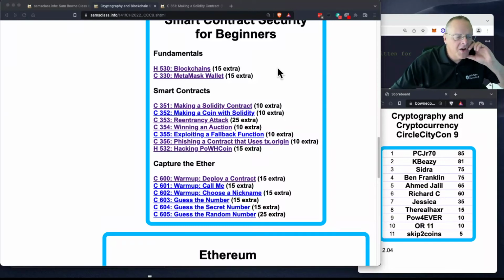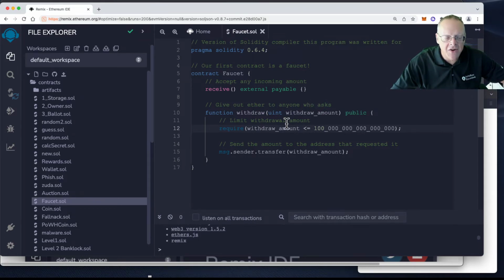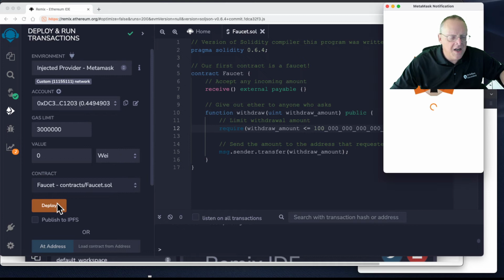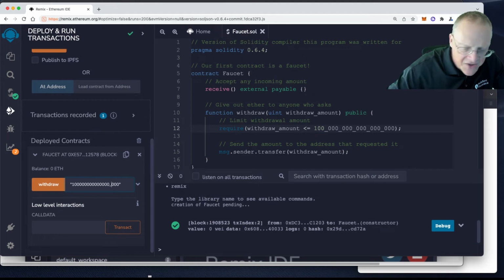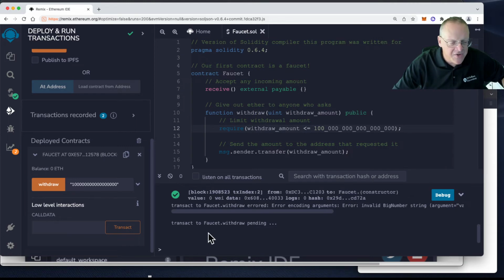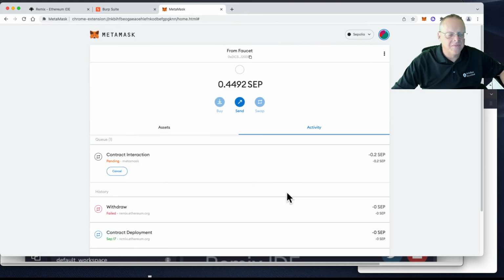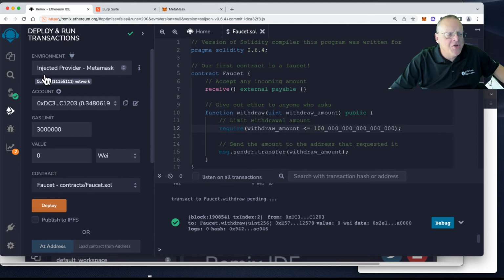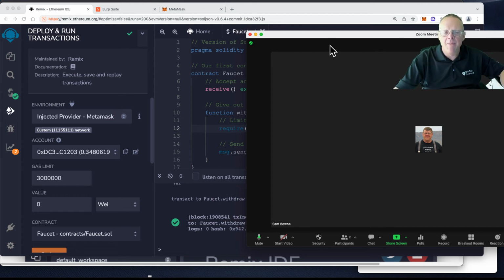C 351 Making a Solidity Contract